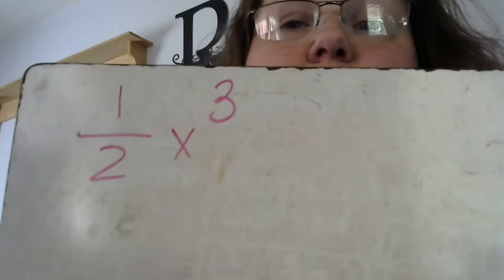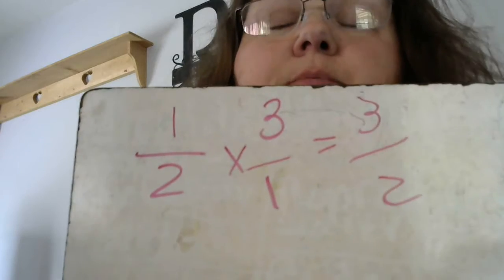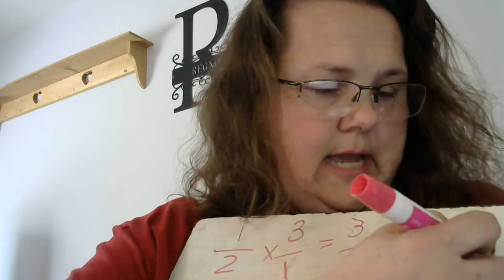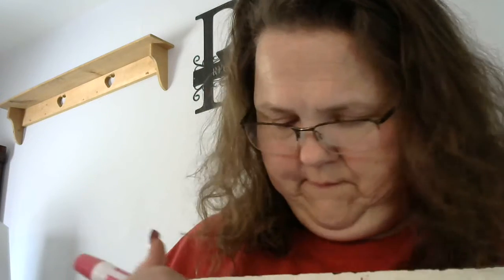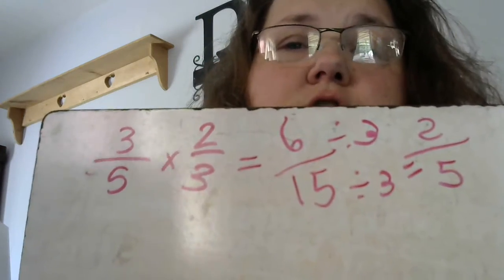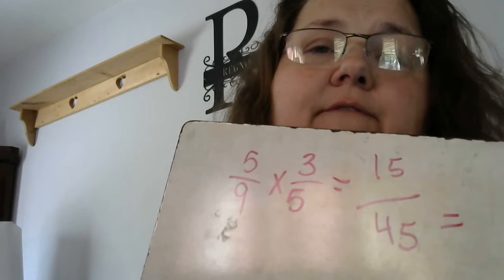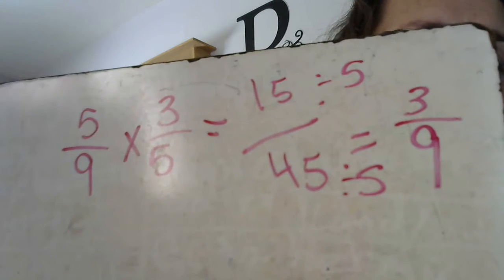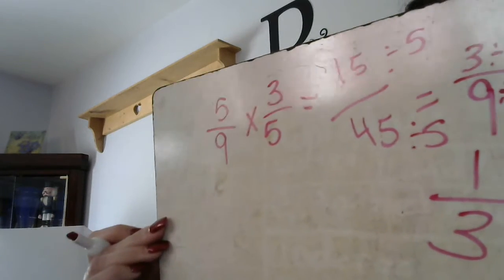Multiplying Fractions with the Standard Algorithm